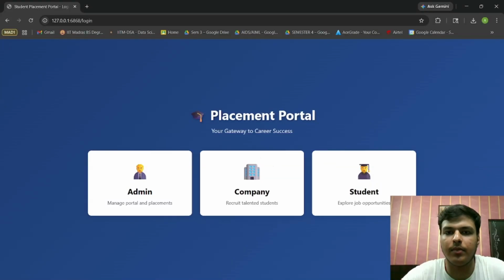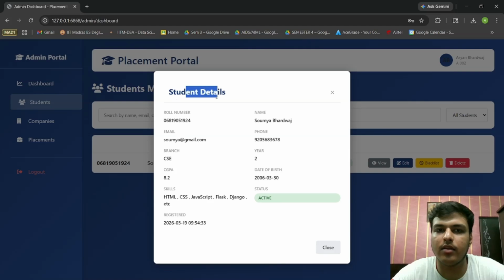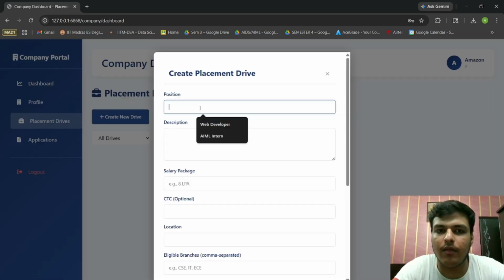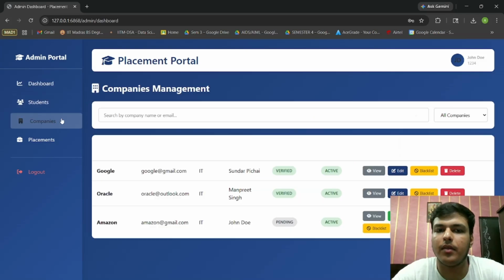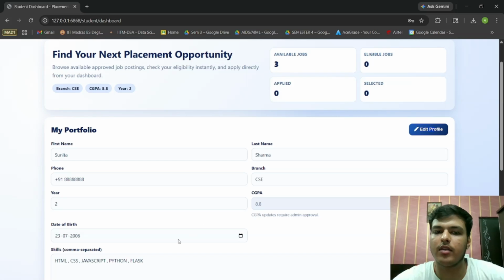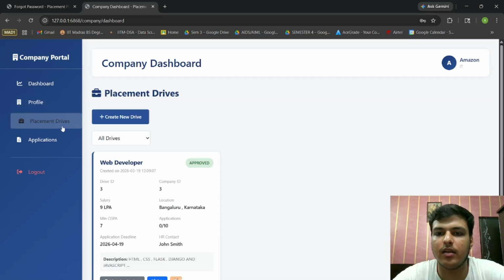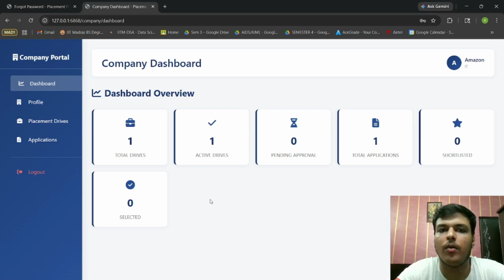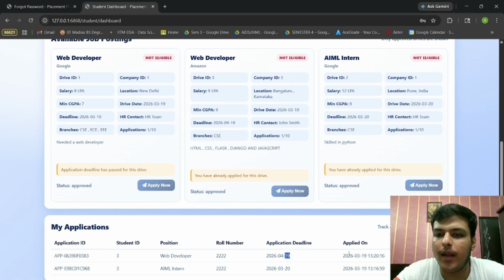Placement Portal Web App using Flask , Django , HTML , CSS , SQL-Alchemy , Boot Strap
Hi, in this video I explained my IITM BS , project which I made using HTML , CSS , Flask , Sql-alchemy if any thing in which I can contribute to your journey let mw know in the comments or DM me on Instagram.

SUBSCIBE ;)
OR ELSE I TAKE YOUR SHORTS ;)